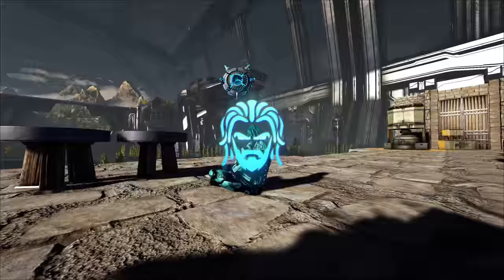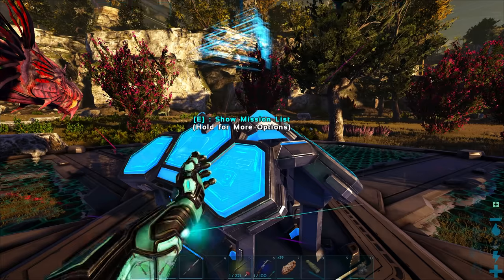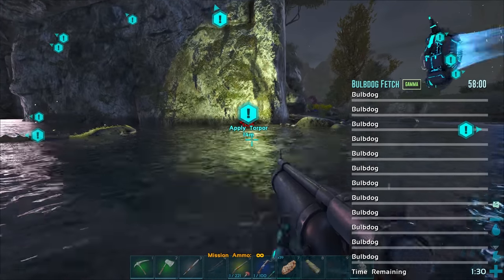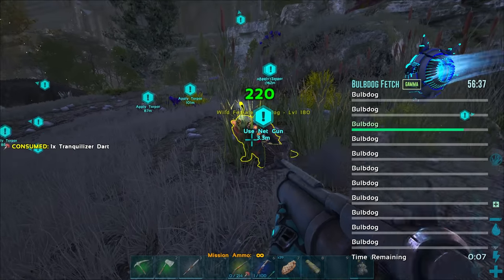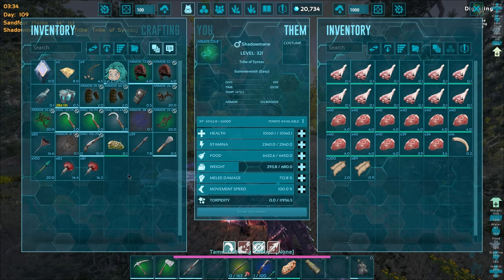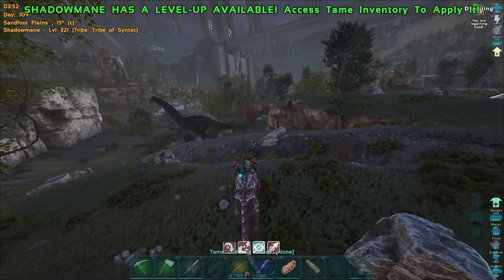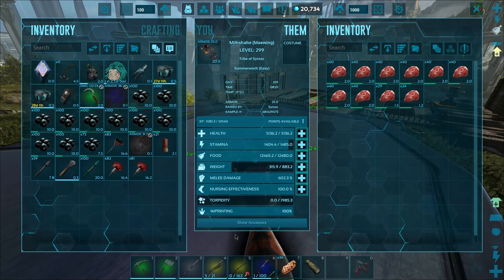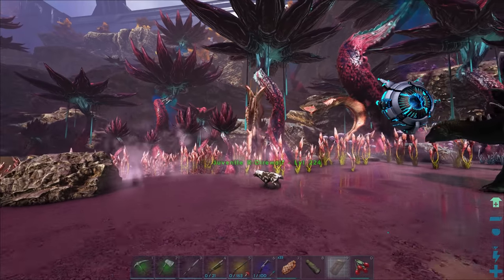Hunting Down Randy Bulbdogs and Breeding Shadowmanes! - ARK Genesis Part 2 [E15]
Hunting Down Randy Bulbdogs and Breeding Shadowmanes! - ARK Genesis Part 2 [E15] W/ SYNTAC

The Genesis Series is a Syntac Adventure in the New Genesis Part 2 DLC Map for Ark Survival Evolved. In this series Syntac will progress in the Lifeboat Spaceship by taming fantastical creatures like the Stealthy Assassin Shadowmane, the Mind Controlling Noglin and the Space Dolphin Astrodelphis! Once he has completed the dangerous missions the lifeboat has in store for him he can face the Element Infused Rockwell for the final time to save the Arks!